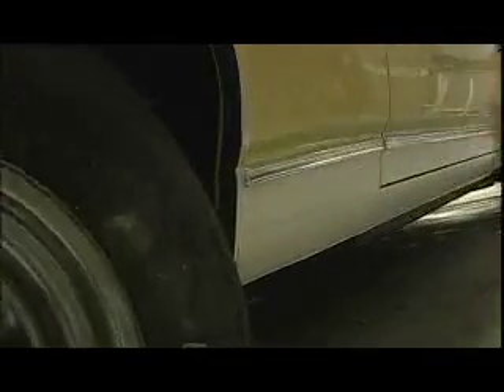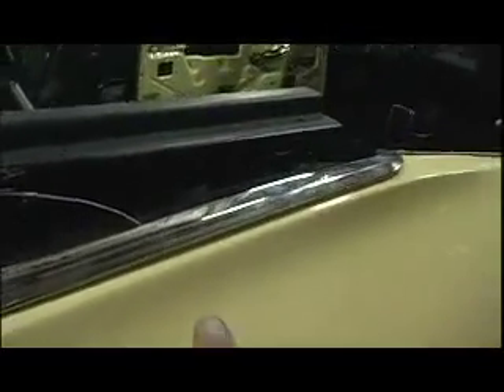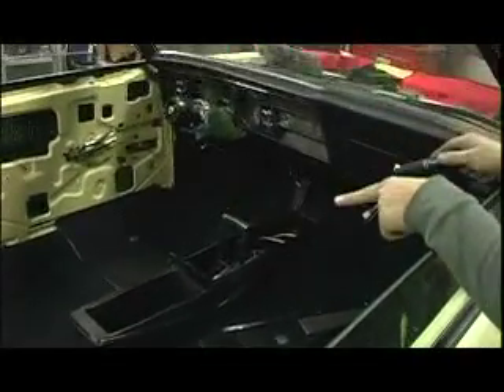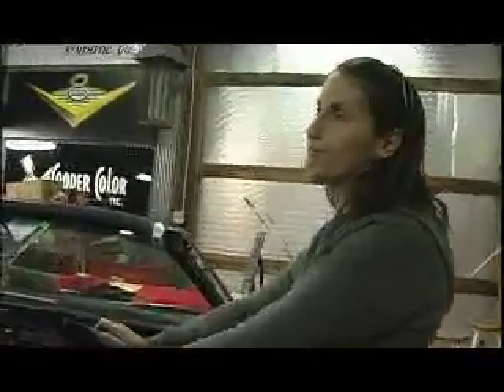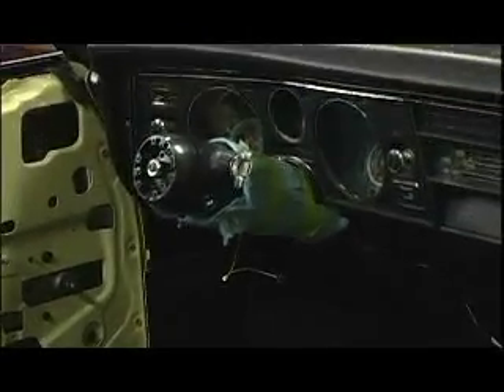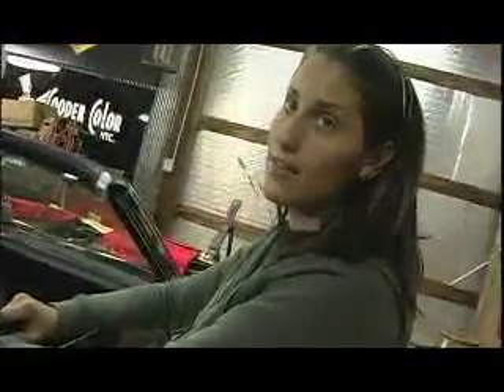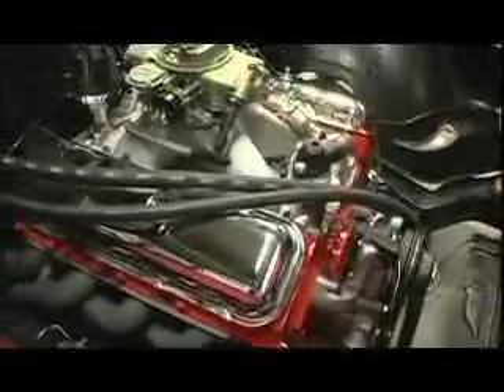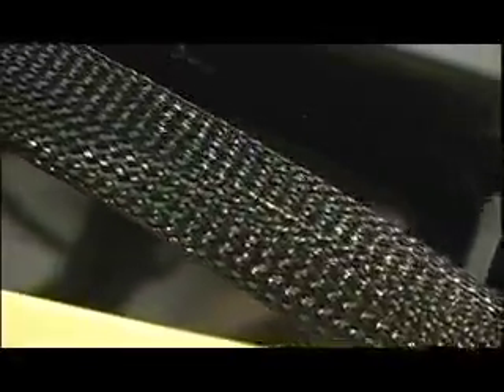1969 Chevelle SS496 Blog Part 52 - 2 Days Left to SEMA V8TV-Video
Tonight, Kelle make progress on the interior, John mounted the side trim on the car, Kevin added more detials to the engine, and we honor Gene Kranz, a great American and inspiration to us all.